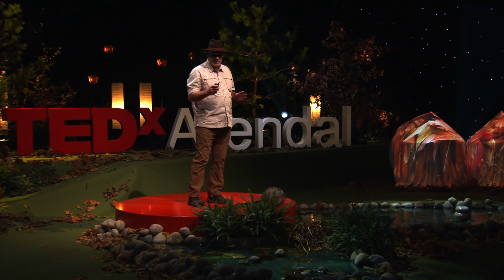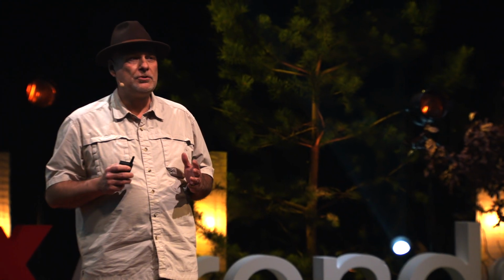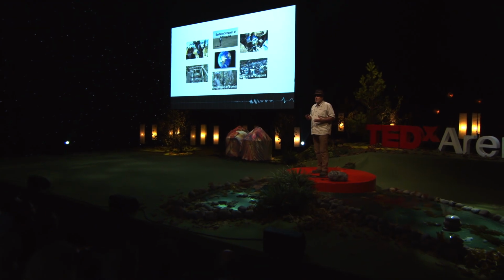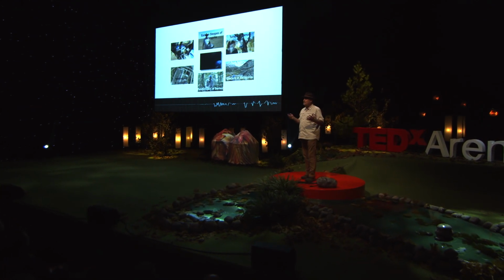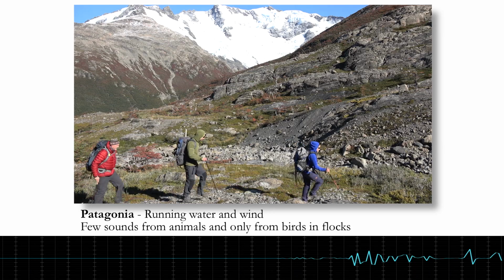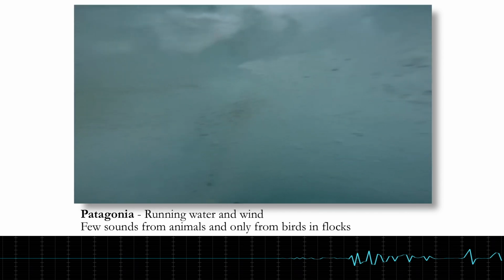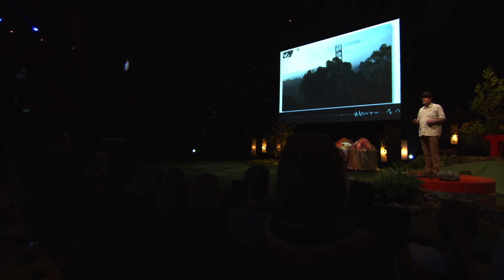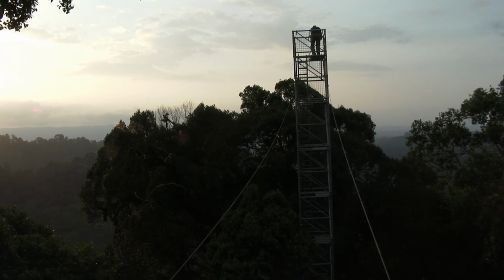Listen to the Earth | Bryan C. Pijanowski | TEDxArendal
The sounds of the Earth tell me, as a scientist, stories about how it is changing. Sounds from the tops of mountains, from our glistening oceans, to the planet’s oldest forest, contain haunting information about the condition of Earth.  Come travel with me and open your ears to the sounds of coral reefs, melting glaciers and to a prehistoric rainforest, and learn about the wonders of the world’s natural sonic expressions and why everyone should just stop and listen. Dr. P has traveled the world listening to nature. What does a glacier sound like? How about the sounds of a coral reef before, during and after a hurricane? The top of the Borneo rainforest at night? Dr. P’s mission is to conduct soundscape studies in every major biome on Earth. He has four to go and can’t wait to tell you about what the other 11 sound like. Come join him and his companion microphone on November 1 at TEDxArendal 2019! This talk was given at a TEDx event using the TED conference format but independently organized by a local community.